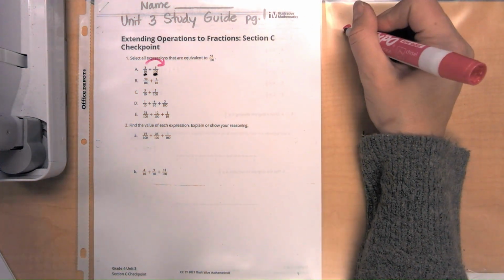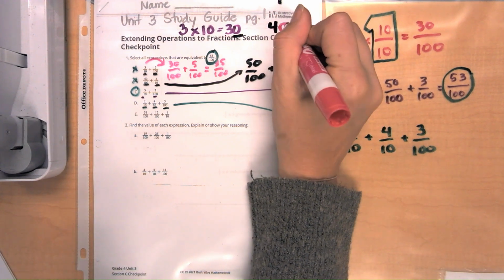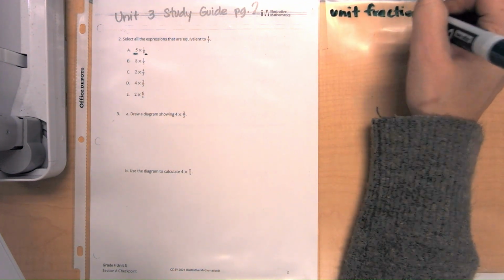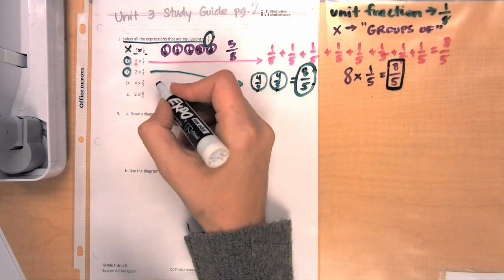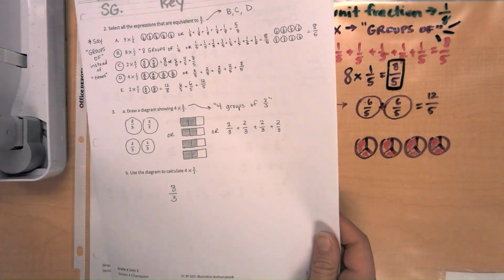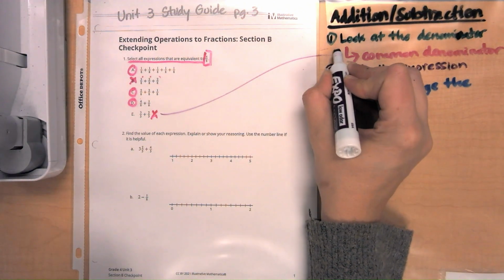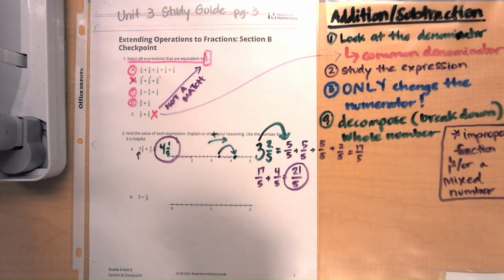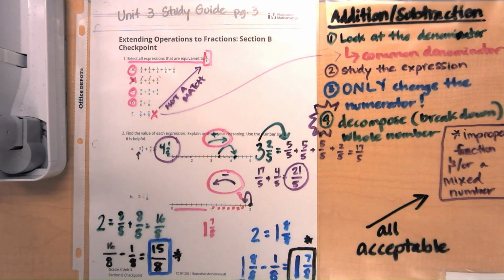IM Unit 3 Study Guide Review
This video reviews concepts and information for the Illustrative Mathematics 4th Grade Unit 3 End of Unit Assessment. My students know this as the Unit 3 Test. We cover all the different ways to add and subtract fractions and mixed numbers, multiply whole numbers times a fraction, and add together tenths & hundredths.